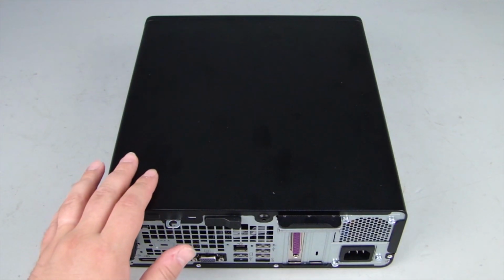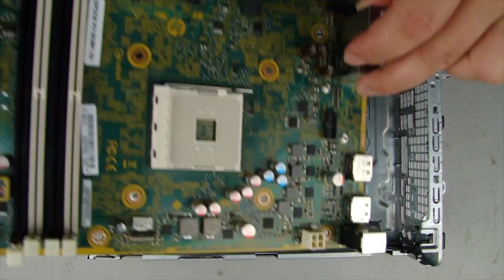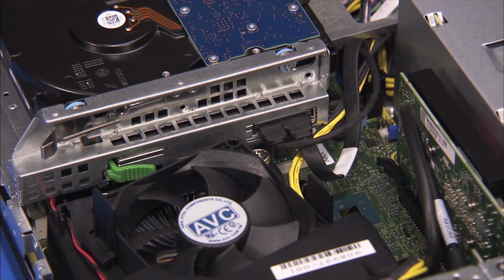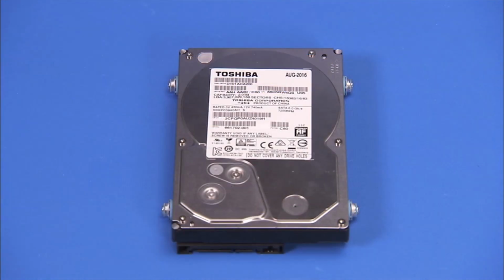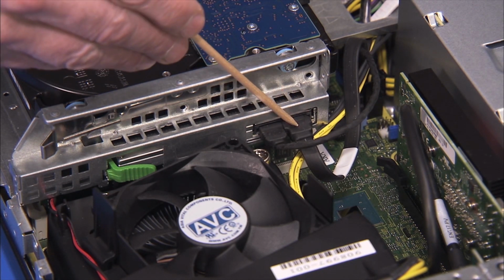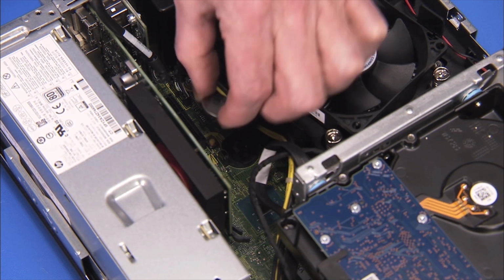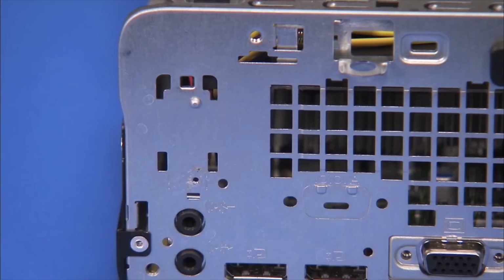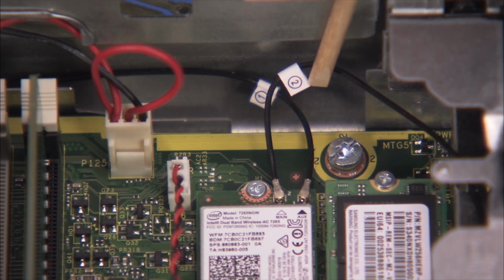Removing & replacing parts for HP EliteDesk 705 G5 Desktop Mini | HP Computer Service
In this video, we will see how to repair and replace various parts when servicing or upgrading your HP EliteDesk 705 G5 Desktop Mini computer. Follow the steps in this video to properly remove the specific parts and then safely install the replacement parts for sustained or improved performance. You can directly skip to the specific chapters in the video corresponding to the parts to be repaired and replaced.

Chapters:
00:00 - Introduction
00:09 - Access Panel
00:41 - Front Bezel
01:12 - PCI Parallel Port Card
01:46 - Hard Drive Bracket
02:31 - SD Card Reader
03:15 - Mother Board
04:21 - CPU
06:21 - Drives Cage
07:50 - Expansion Card
08:36 - Fan Duct
10:19 - Hard Drive
11:49 - Heat Sink
13:17 - Optical Drive
15:25 - Option Board
16:30 - Power Supply
18:39 - CMOS to Factory Settings
19:24 - Speaker
20:39 - System Memory
21:26 - Wireless LAN Antennas
25:35 - Wireless LAN Board